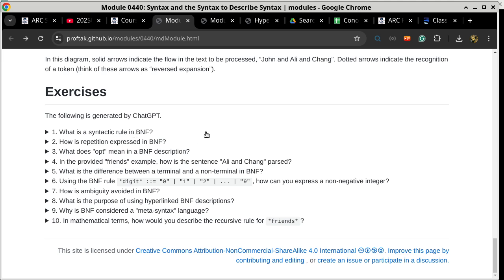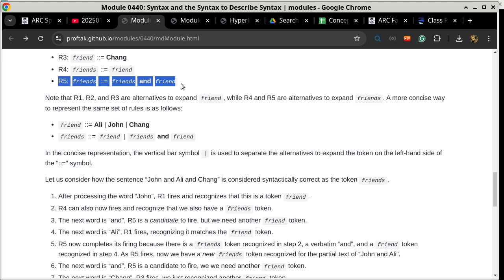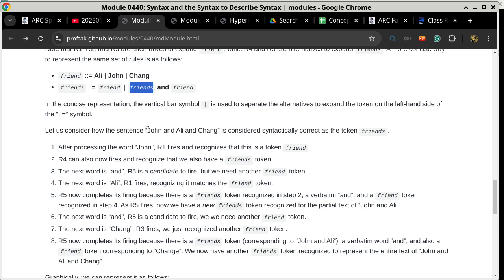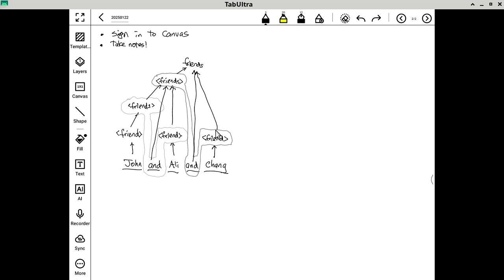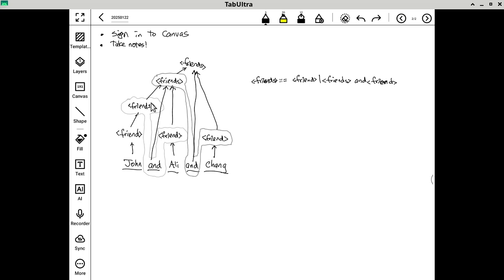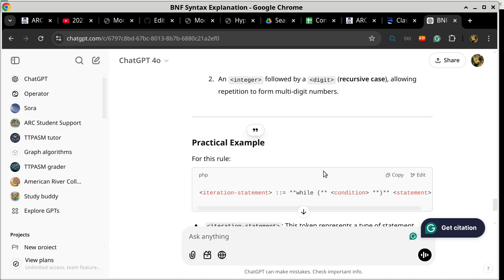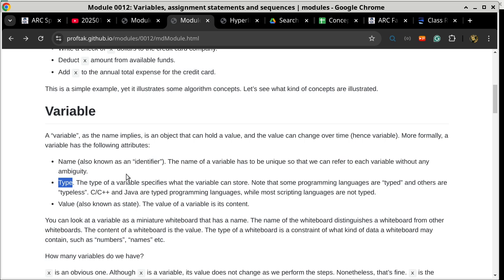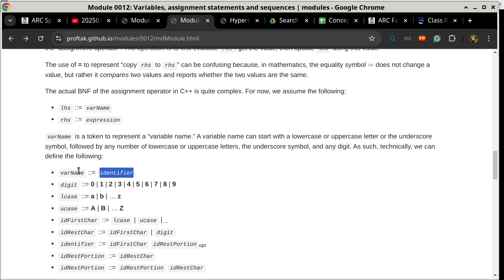20250127 CISP 300